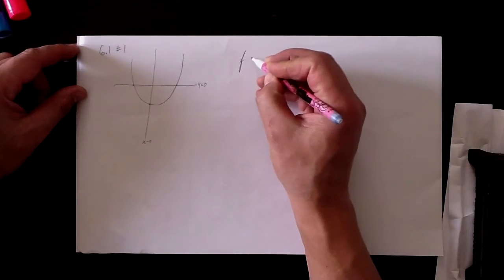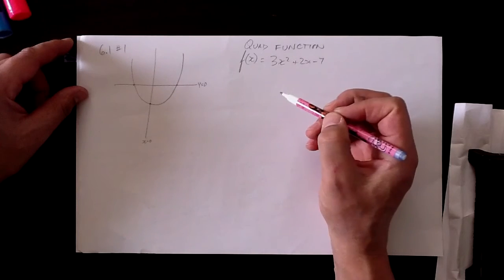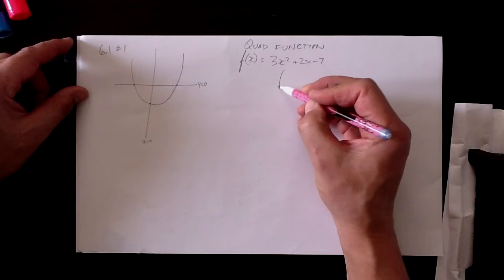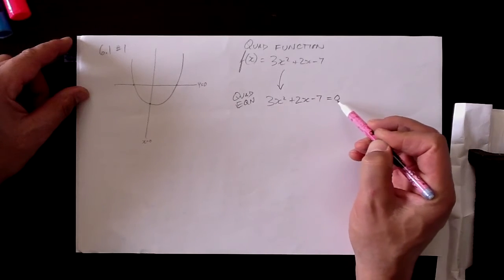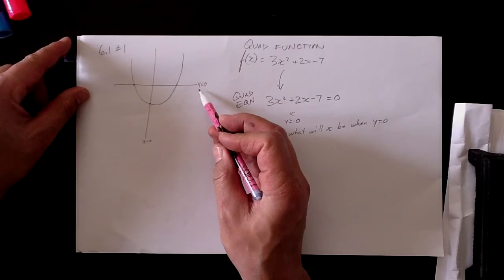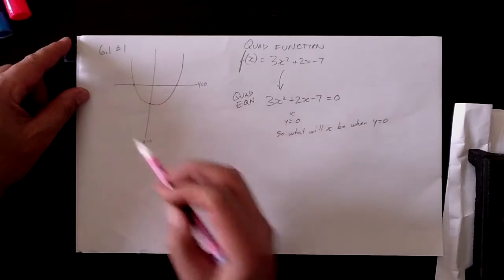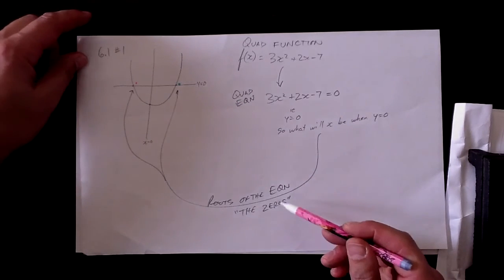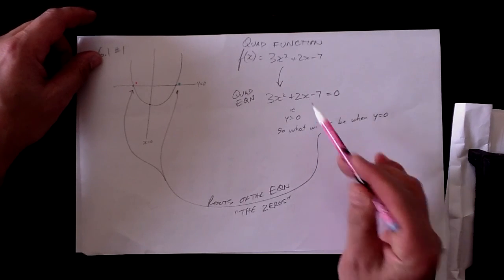PREC 11 6.1 p263-1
Intro to quadratic equations